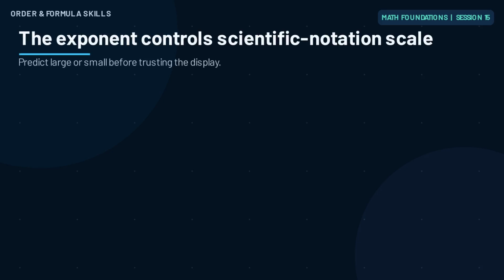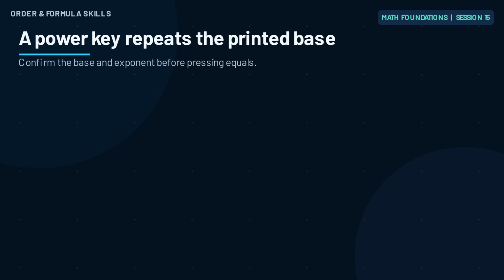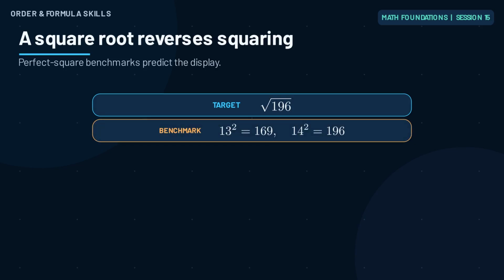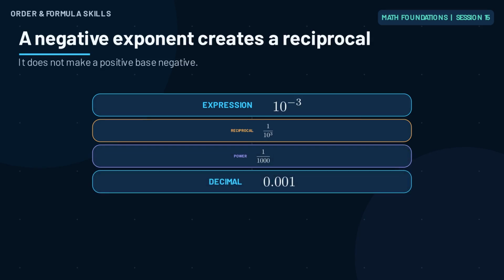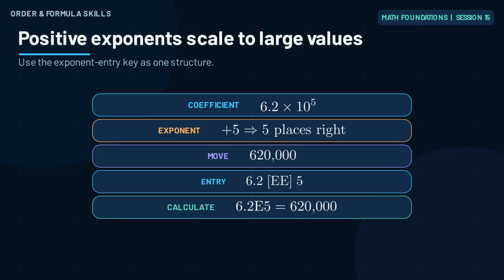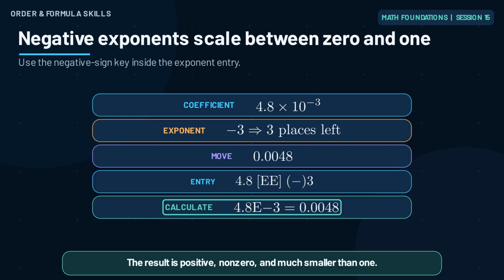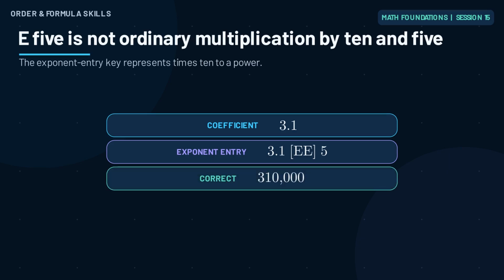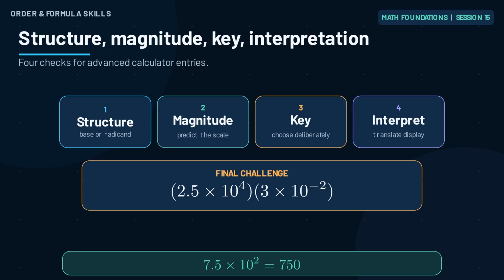Calculator Powers, Roots & Scientific Notation | Session 15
Enter powers, square roots, and scientific notation accurately and interpret the resulting display. Use exponent signs, magnitude estimates, and perfect-square benchmarks to catch misplaced decimals and incorrect calculator keys.